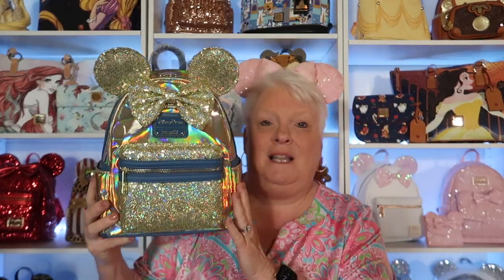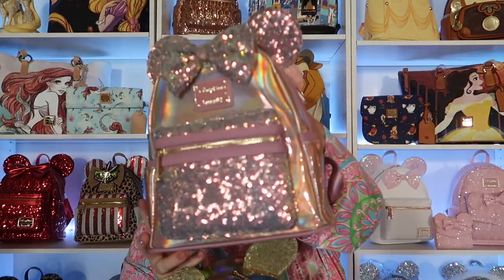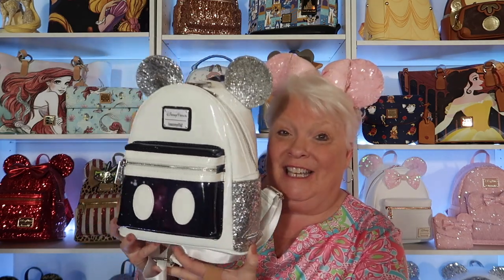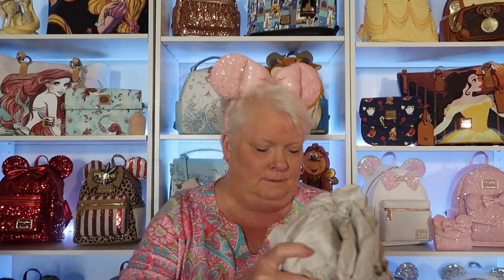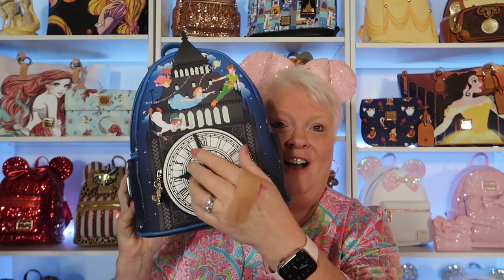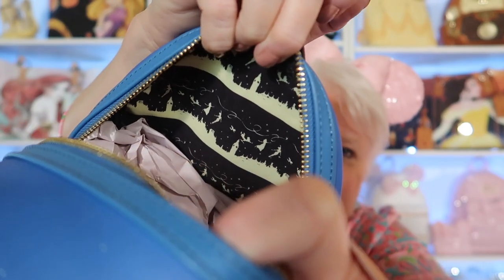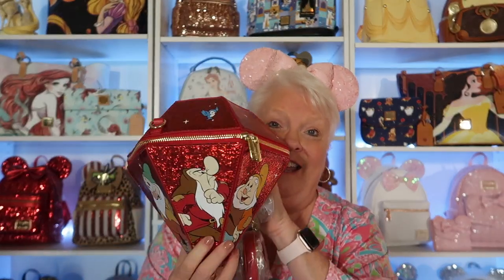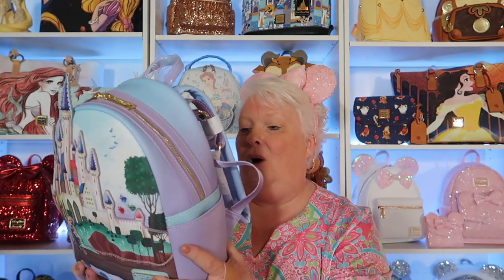UNBOXING! My HUGE HUGE MEGA! DISNEY HAUL! So Much To See!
Today I'm sharing my HUGE HUGE Haul. Please, grab a coffee, tea, biscuit and sit back and enjoy. I tried so hard to make it as short as I could. But just so much to see and share. I hope you will enjoy. LETS SUPPORT OUR SMALL SHOPS IN OUR DISNEY COMMUNITY. Thank you as always for being here and being part of my channel.

1. Pink a la Mode

3.  VeryNeko

Ears Abounding (KerryAnn) Pink Minnie Ears

PIXIEDUSTPEACH

1. A Spoon of Magic ~ 49 Pounds/ $68.67

2. A Dream Come True~ 79 Pounds / $110.72

3. All Things British~ 69 Pounds/ $96.70

4. Truly Very Scrumptious~ 25 Pounds / $35.04

5. L'amour de Paris~ 89 Pounds/ $124.73
Ships In April (Disneyland Paris Dosen't Opens Til April 2)

6. Pins de Paris~ 59 Pounds/ $82.69
Ships In April (Disneyland Paris Doesn't Open Til April 2)

7. Spellbinding Wizardry~ 69 Pounds/ $96.70

~~Shipping To USA:  28.28 Pounds/ $39.63 ~~